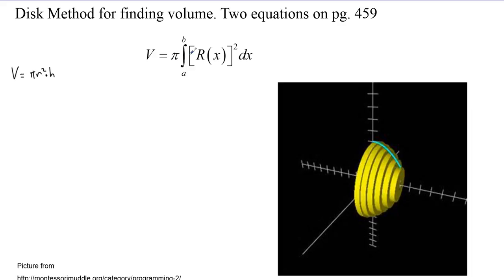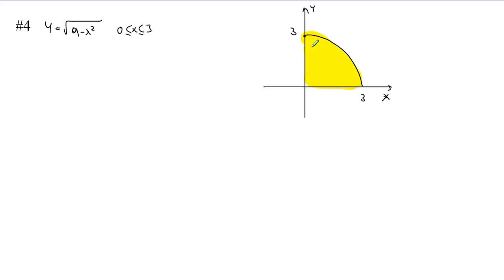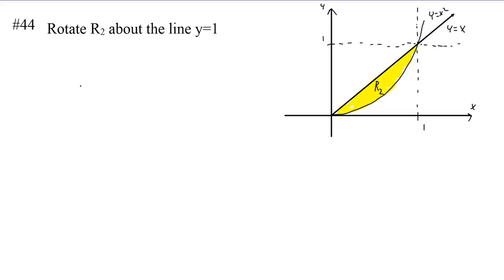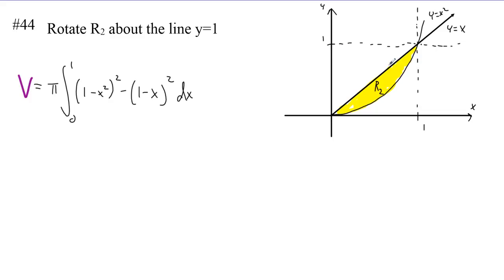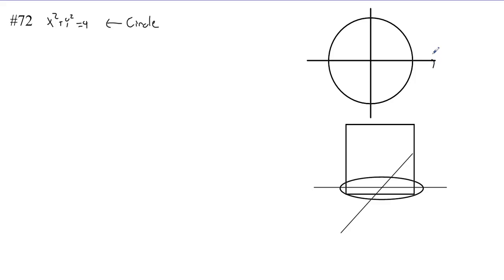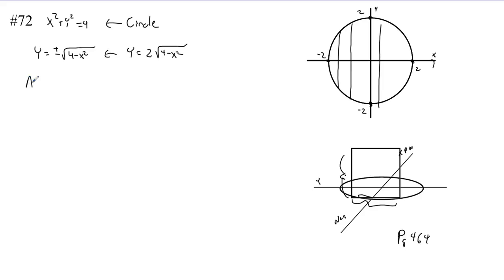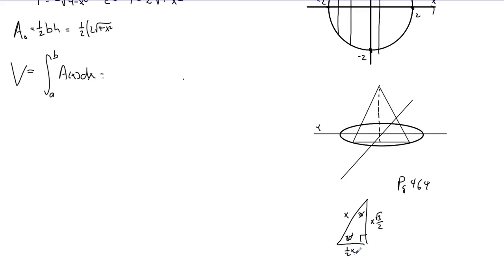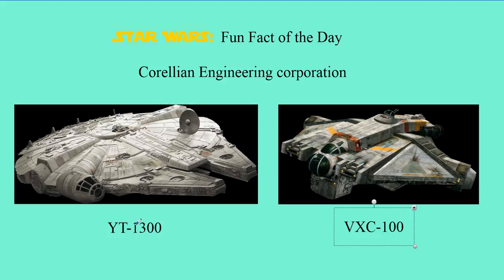A.P. Calculus: Sec 7.2 (Volume: The Disk Method)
This is the presentation for section 7.2 Solids of revolution